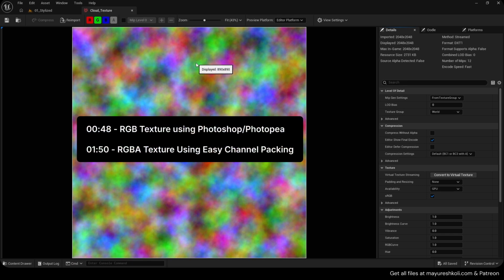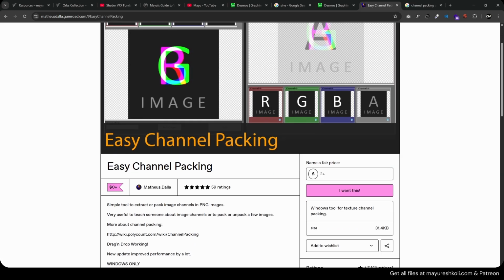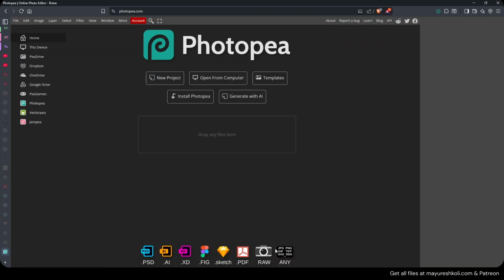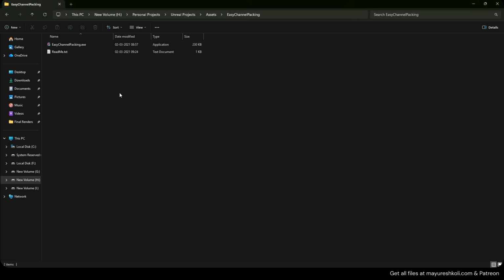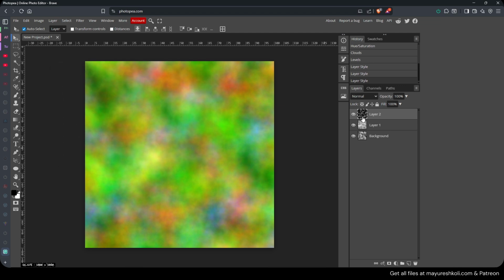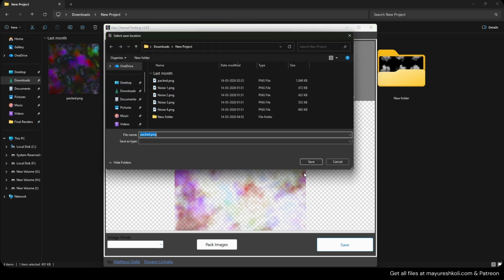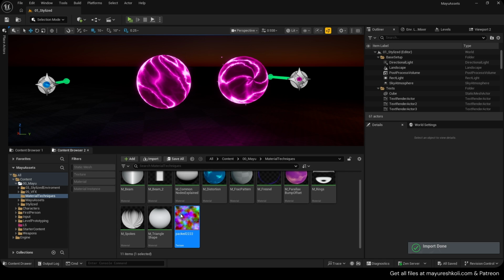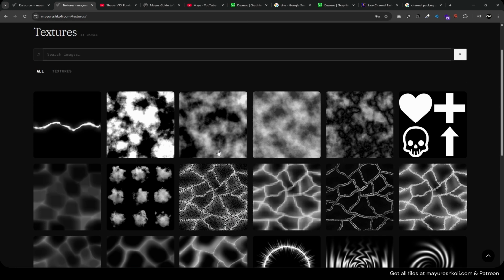Channel Packing Texture in 10 seconds - RGBA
Easily create RGBA or RGB Texture from any 4 images. We will use photoshop / photopea to create RGB texture but for RGBA we will use Easy Channel Packing Software.

Resources Link -